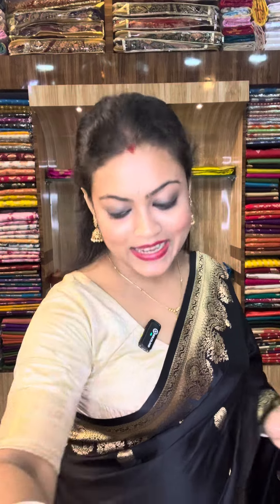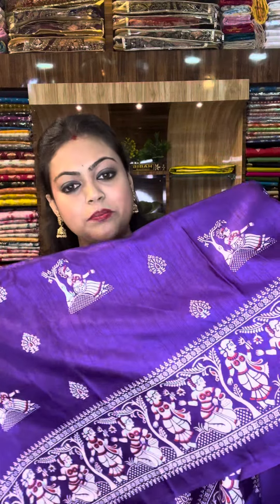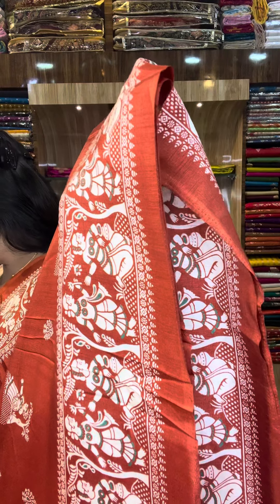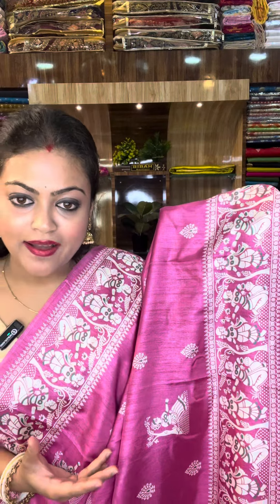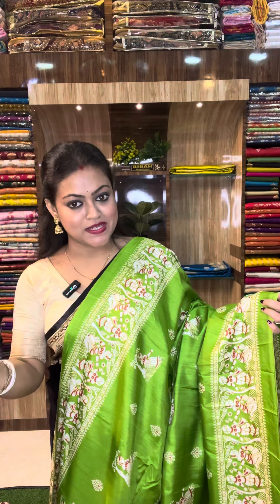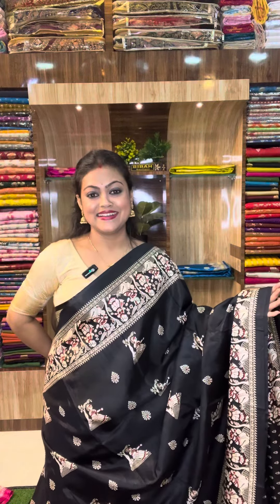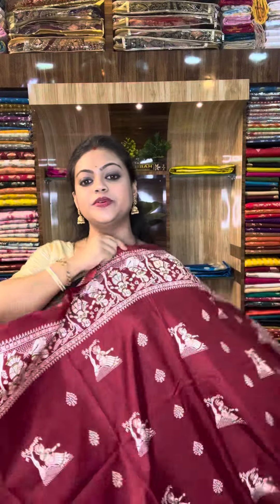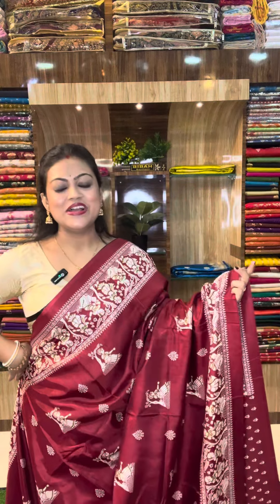✨Replica Pure Silk Baluchori Print ✨Price - 550+$/ Only 🌹𝐁𝐨𝐨𝐤𝐢𝐧𝐠 👉✅ 6289925239 ✅ 9734717980